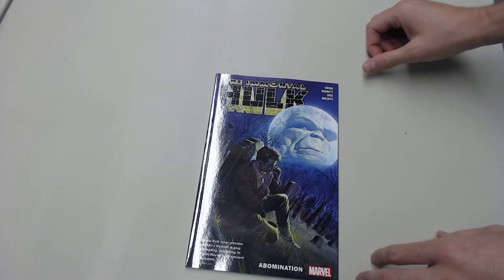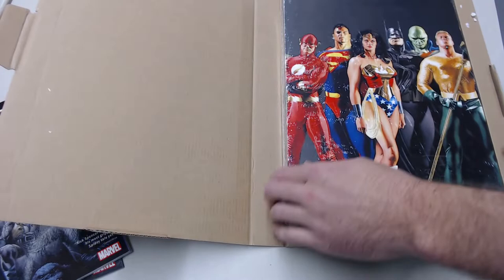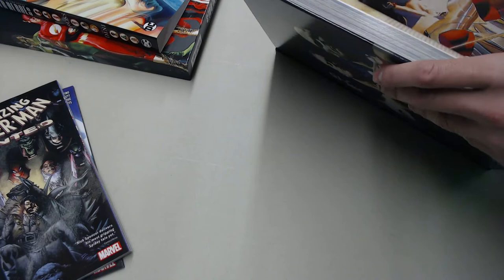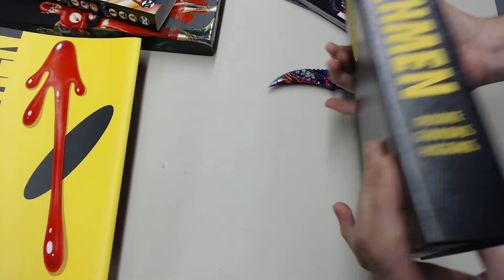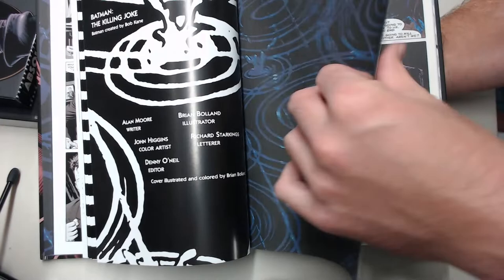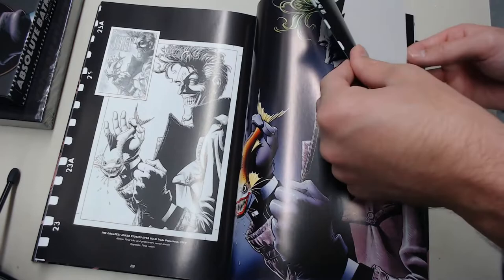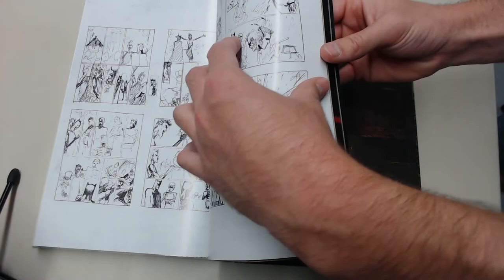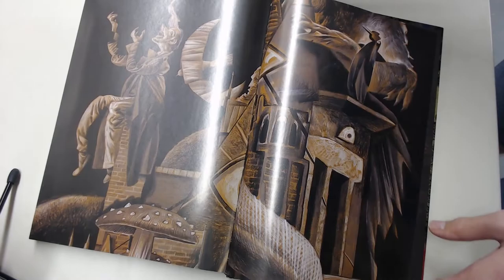An ABSOLUTE-ly awesome comic book haul!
This week I finally caved and ordered myself some DC Absolute editions. Hope you enjoy and happy reading!